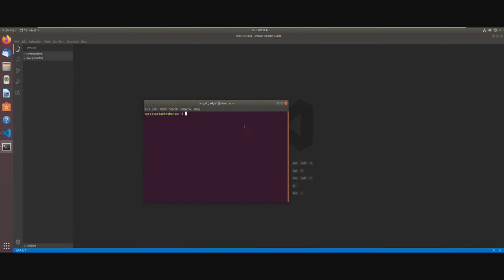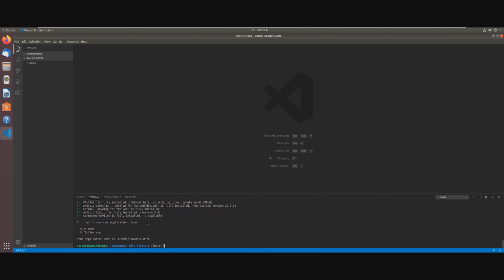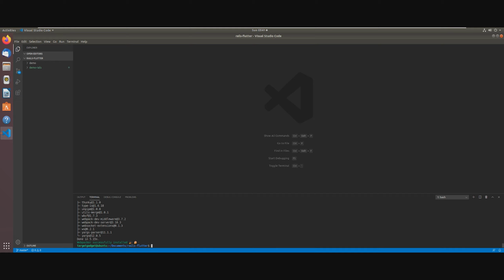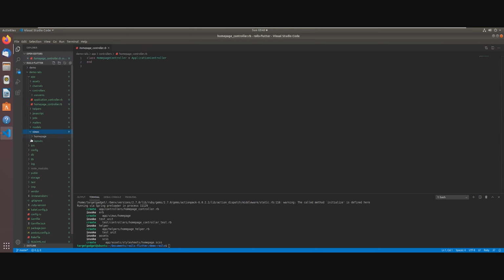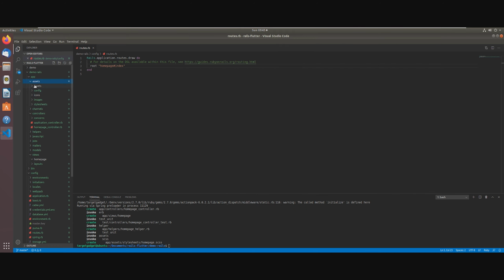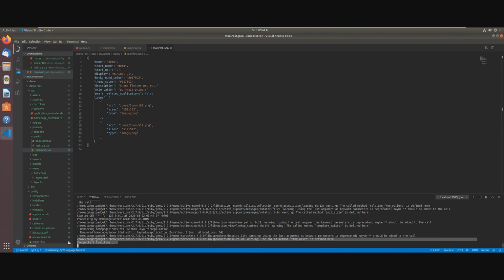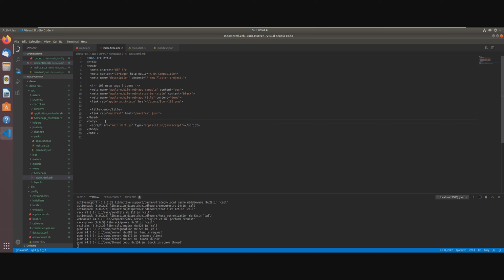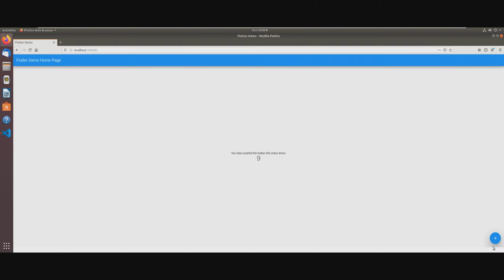Flutter web with rails on single server - Code Infinity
silent_programming: A way to learn programming.

Thank you for coming here and watching my videos.
Tell us about how can we improve our work (FB Page): misilentprogrammer

Like_Subscribe_Share-to-support